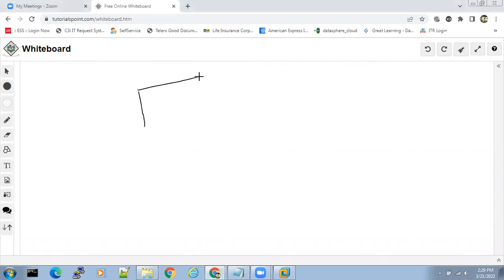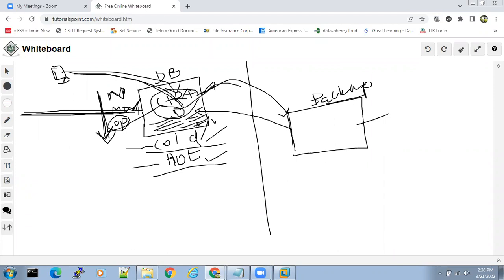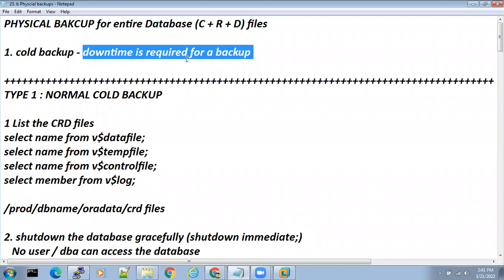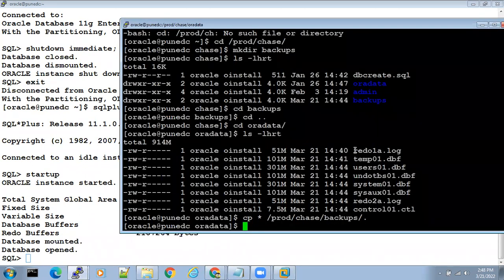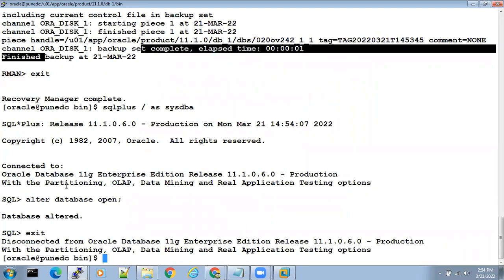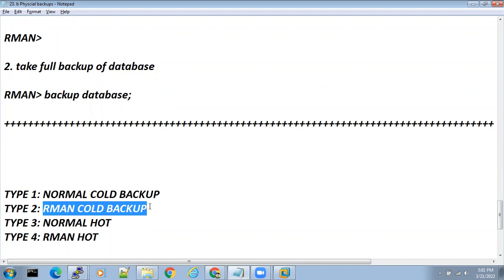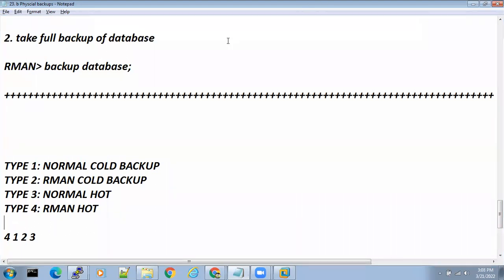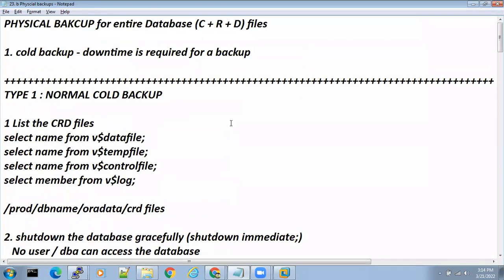SESSION 32 PHYSICAL BACKUPS